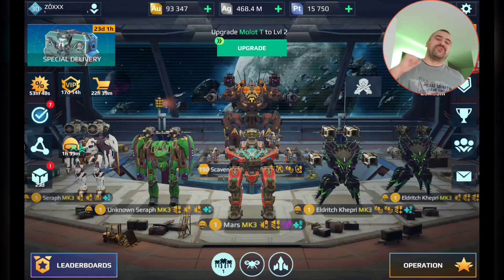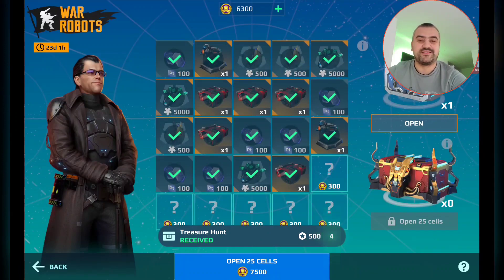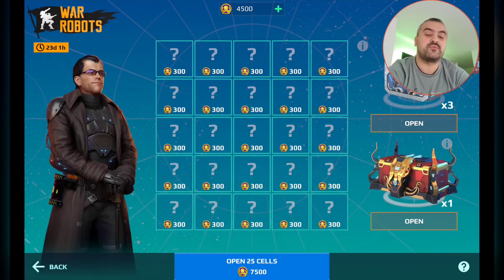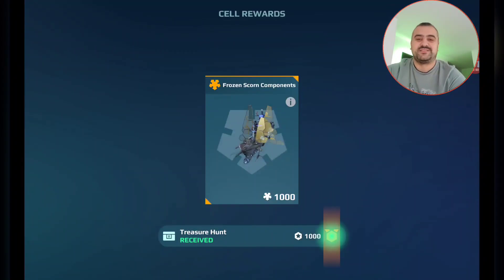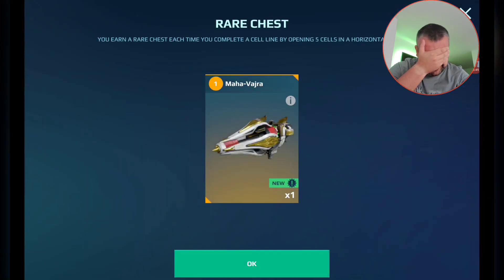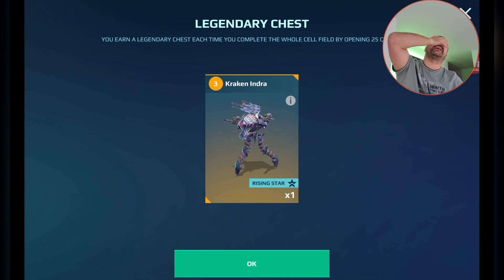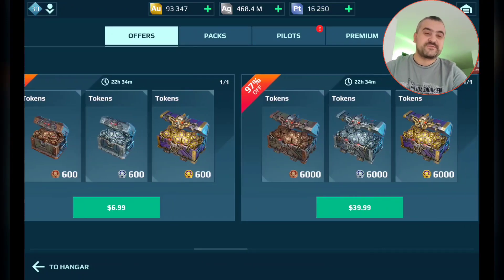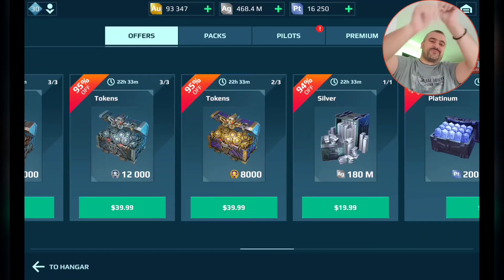War Robots: 8000 KEYS - THE BEST OPENING EVER !!! | WR EVENT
THIS IS EPIC OPENING AND THE BEST ONE I EVER HAD. I GOT ALL PRIZES :) .

The Content Of This Video Is Not Suitable For Viewers Under 13 Years Of Age. Video Has Some Adult Language, Digital Purchase, Gambling Mechanics, Violence.